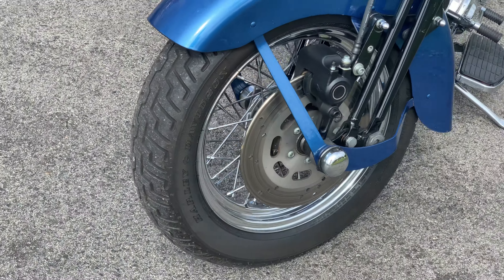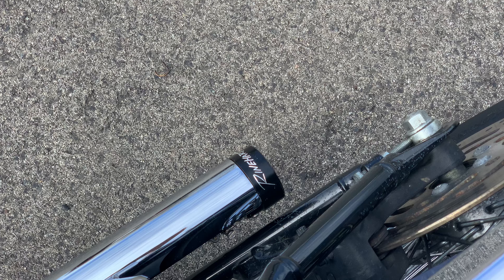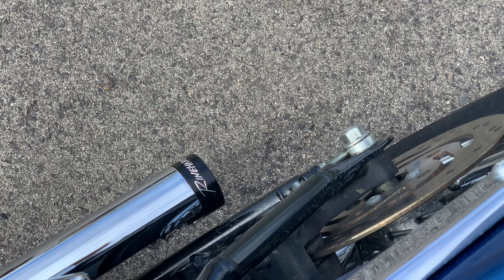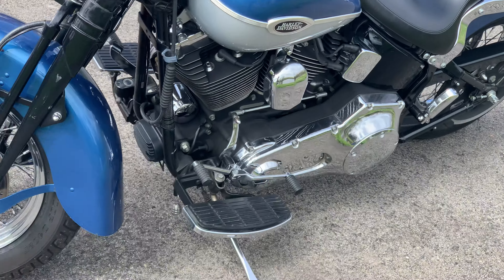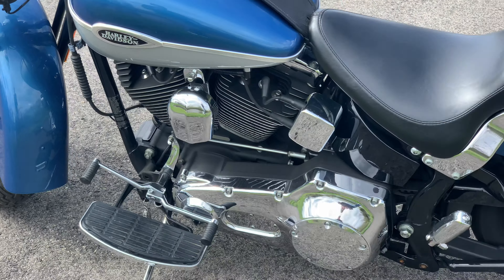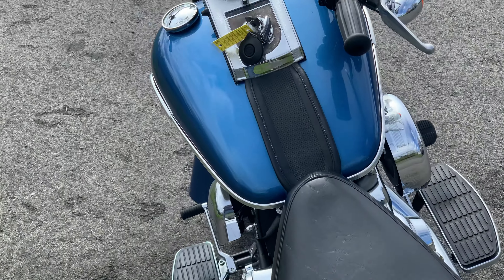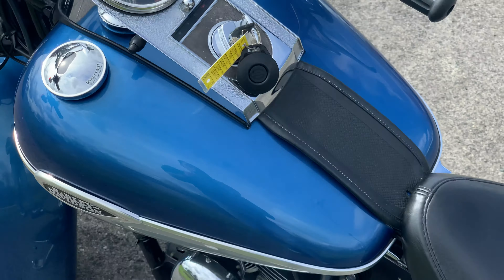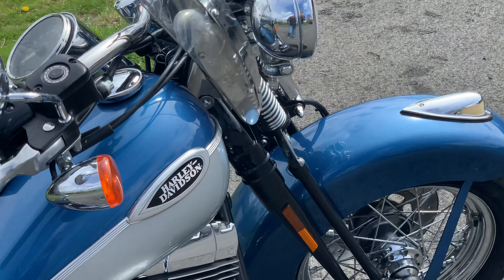2005 Harley-Davidson Softail Heritage Springer Classic FLSTSC/I Collector-Grade